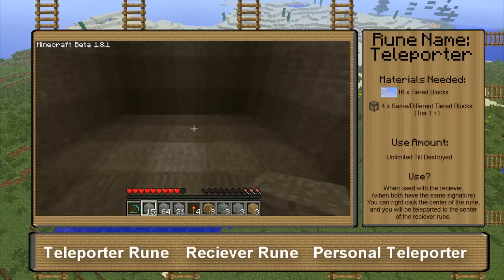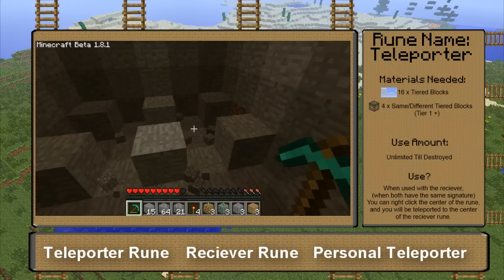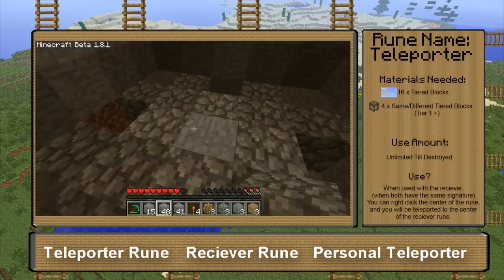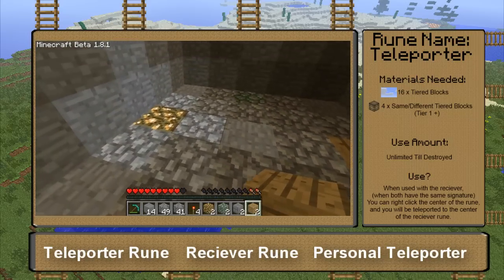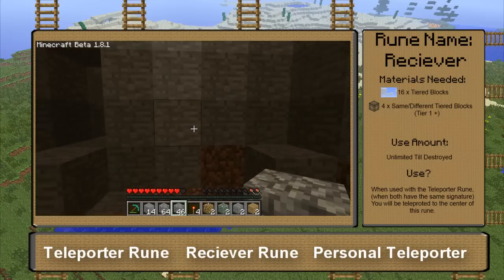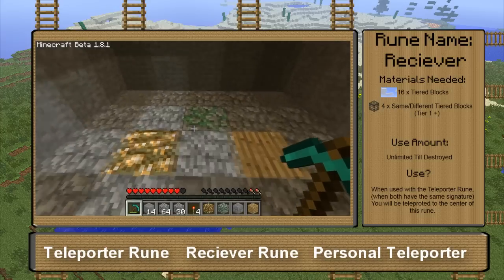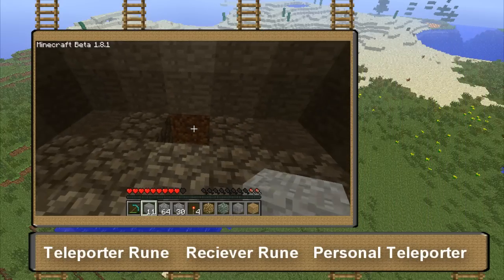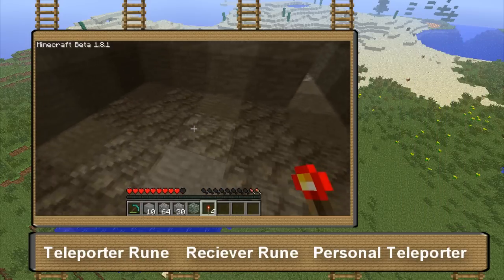Runecraft Tutorials - Episode 1 - Teleporters, Receivers, and Personal Teleporters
Welcome to Episode 1 of my NEW runecrafting tutorials. In this video I will be showing you a new little video upgrade that I will be doing for all my runecraft tutorial videos, as well as the Teleporter, Receiver, and Personal Teleporter Runes. I hope the new "GUI" info helps you out a little bit more! Im planning on doing more with the bottom where I list the other runes in the video but enjoy! You can click any for the runes at the bottom of the video to skip to where it begins!

Looking for a new minecraft server? Join the jmainguy server now! Great legit smp with bukkit and runecraft! We have a 50 sot server, so have some fun and join now: dedi.jmainguy.com